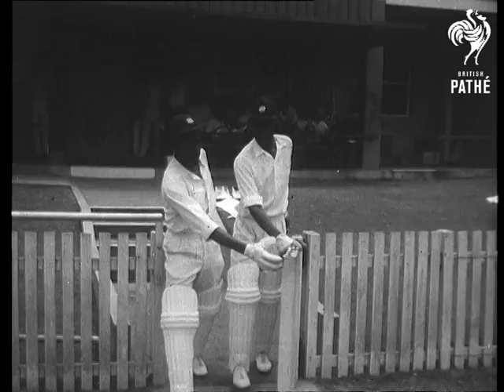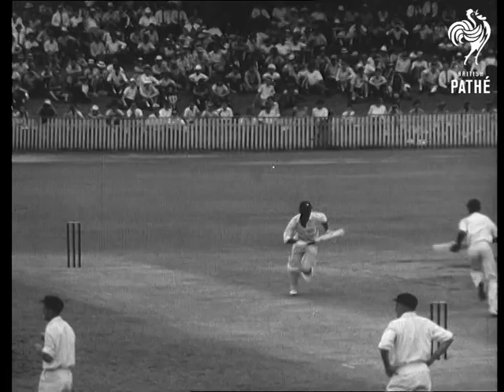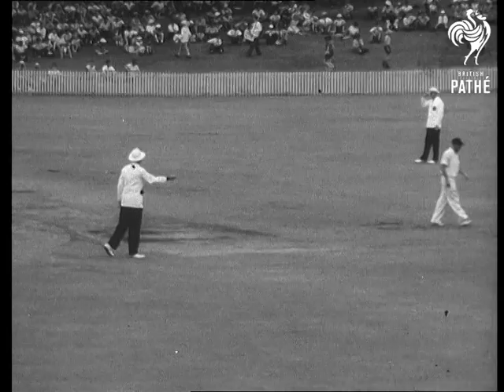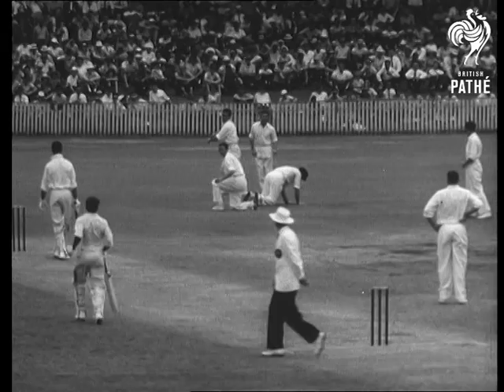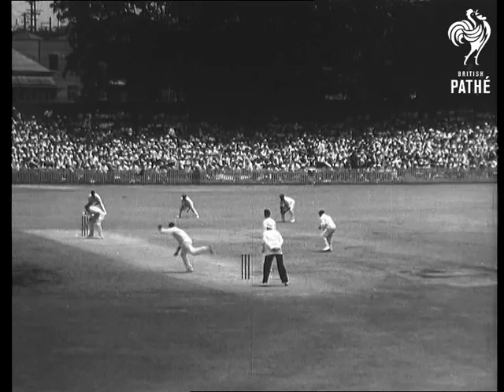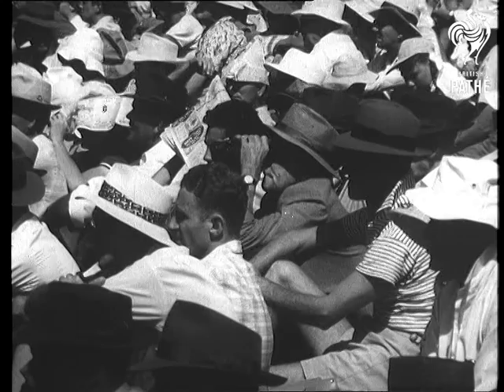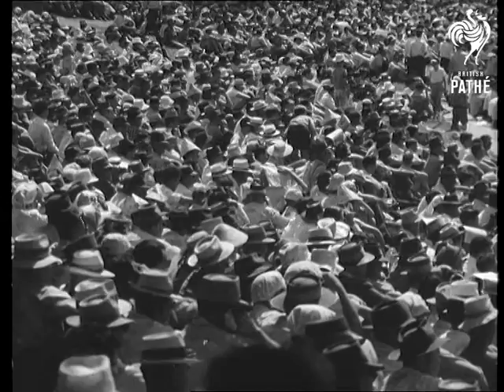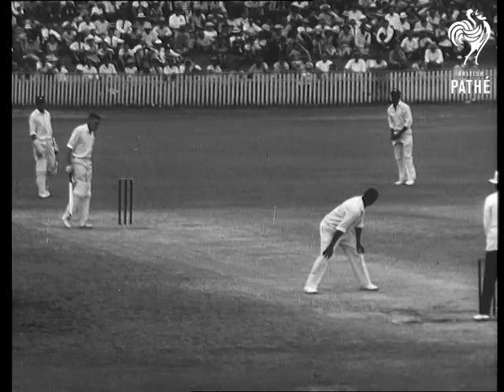Brisbane - Mammouth Scoring In First Test Aka Australia V West Indies (1960)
Cinesound Review item.

Brisbane, Australia.

Transcript on file.

GV. Crowd round pitch at Brisbane. MS. CU. Cammie Smith and Conrad Hunt come out to open for the West Indians. LS. Davidson to Hunt, who plays it carefully back towards the bowler. MS. Ian Meckiff bowls to Camie Smith, who hits it for three, Lindsey Kline chasing it. LS. Davidson to Smith, he hits it for four, pan with the ball as it rolls across pitch. MS. Crowd. LS. Davidson to Smith and he hits it for four - pan with the ball as it rolls across pitch.  MS crowd.  LS Davidson to Garfield Sobers, he snicks it, but he's not out. LS. Sobers reaches his half century. MS. Solomon skies one from Meckiff, but there's no one there and he gets two runs. LS. Kline to Peter Lashley, he hits it for four. LS. Kline bowls again and Lashley's caught by Grout, (6 for 283) pan to crowd. LS. Richie Benaud to Joe Solomon, he hits it for four. LS. Crowd of the pitch with play in progress. LS. Wesley Hall bowling to C McDonald, who just ducked in time. LS. Gary Sobers to McDonald who hits it for four and makes up his half-century. MS. Crowd. MS. Neil Harvey batting, there's an appeal for LBW but the umpire says "not out". GV. Crowd. LS. O'Neill batting, he hits a four. Full screen, crowd. LS. Alfred Valentine to O'Neill, who hits a four and brings up his century, he is congratulated by Davidson. CU. Crowd. LS. Sobers to Davidson, and an appeal for LBW but the umpire says "not out". LS. Norm O'Neill batting and brings his total up to 181 and Australia goes on to pass the West Indies at the start of the first test.

(Comb. F.G.)
 FILM ID:3457.07